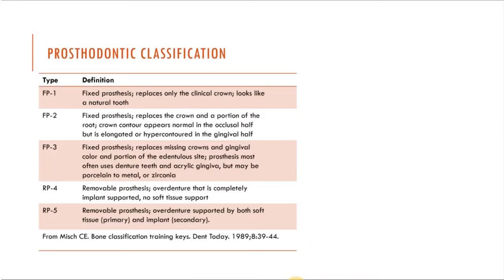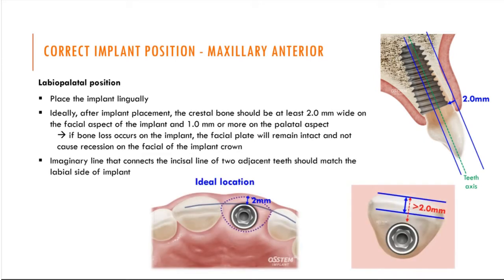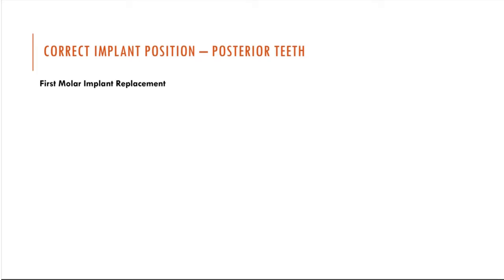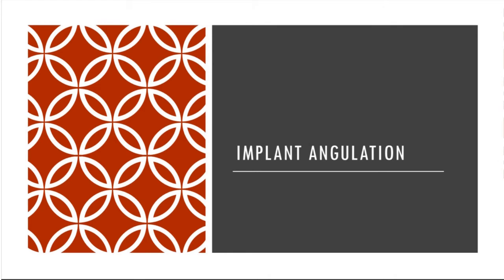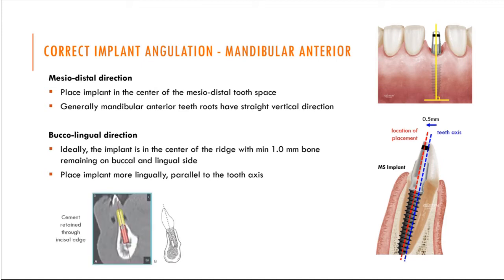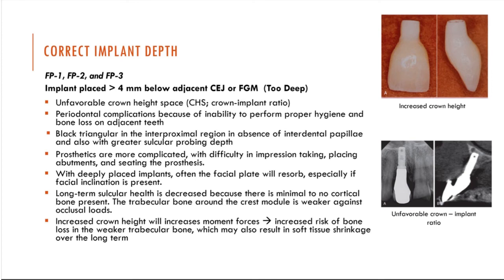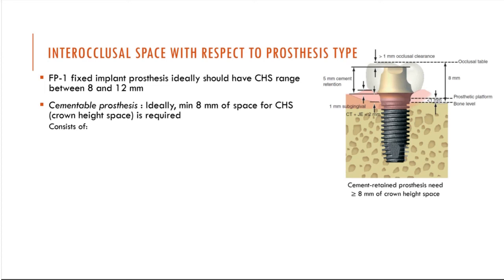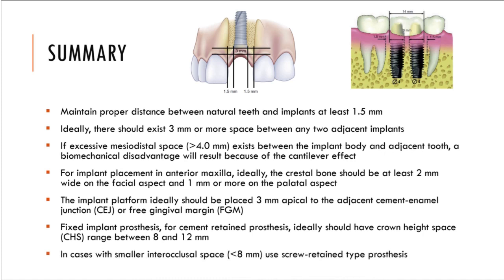DECIDING THE CORRECT IMPLANT POSITION, ANGULATION AND DEPTH - Dr Ami Amelya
This video will discuss the importance of correct implant position, angulation, and depth in relation to the implant prosthetic planning and their related risk factor (esthetic, hygiene, etc).